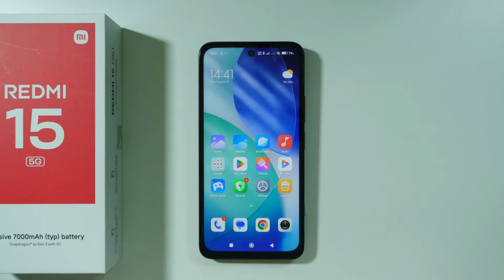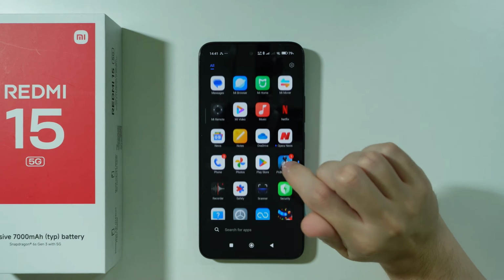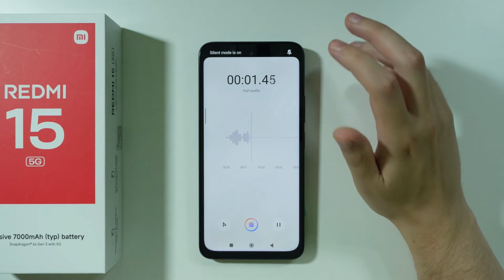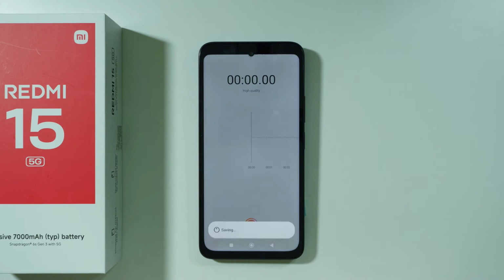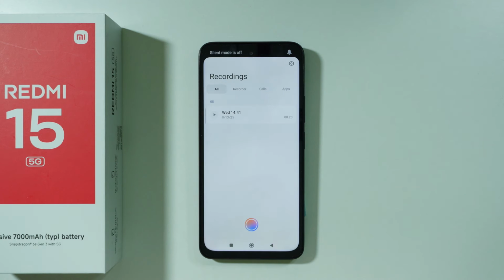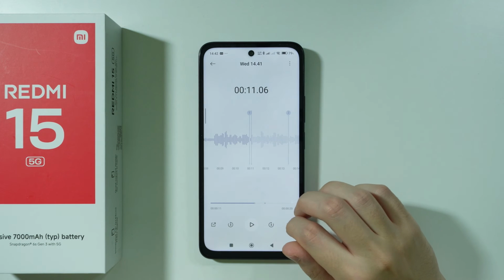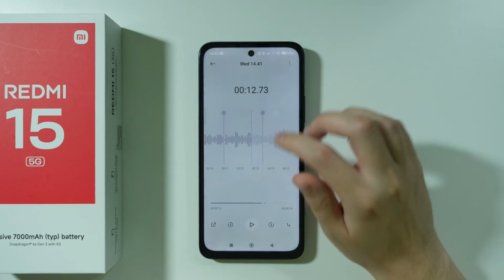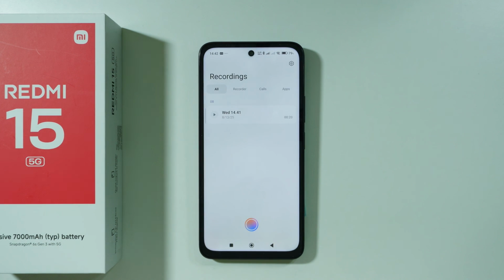Redmi 15: How to Record Sounds (Find Voice Recorder) - Create Voice Memos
Learn how to use the built-in voice recorder on your Redmi 15 to capture audio memos and meetings. This guide shows you where to find the voice recording app in HyperOS and how to start, pause, and save recordings. Discover advanced features like transcription, editing tools, and quality settings for professional results. Get troubleshooting tips for when the recorder isn't picking up sound properly or crashes during use.